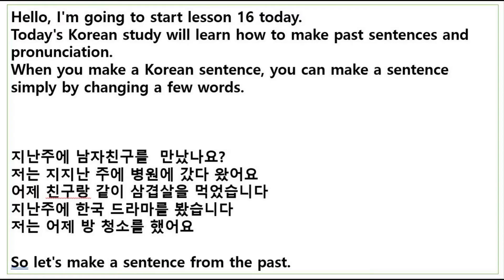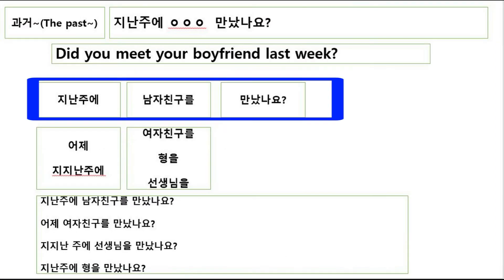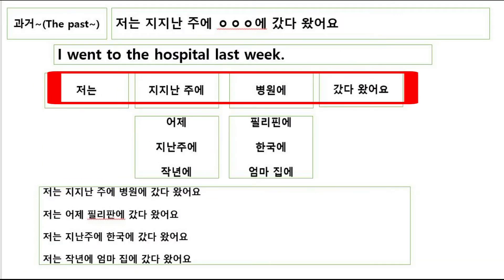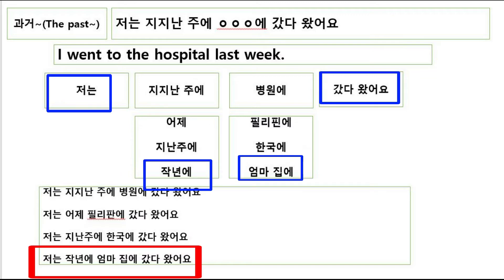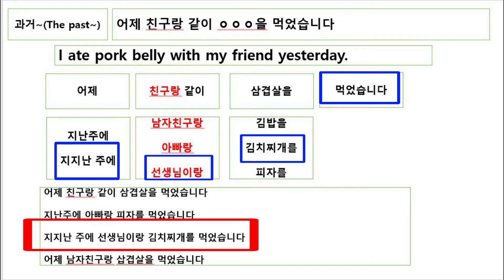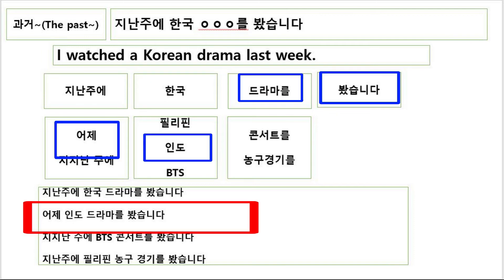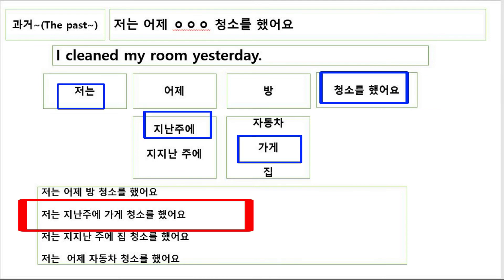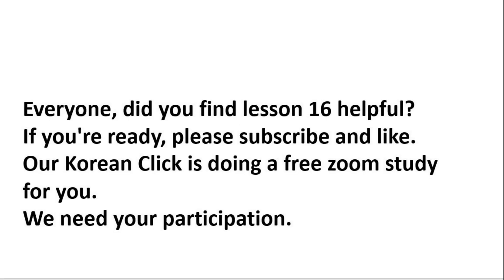과거 문장 만들기 및 발음 공부 어떻게 과거 문장 만들까?How do you make past sentences and study pronunciation?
Past/Sentence Creation/Lesson 16
과거 문장 만들기 및 발음 공부 어떻게 과거 문장 만들까?
How do you make past sentences and study pronunciation?